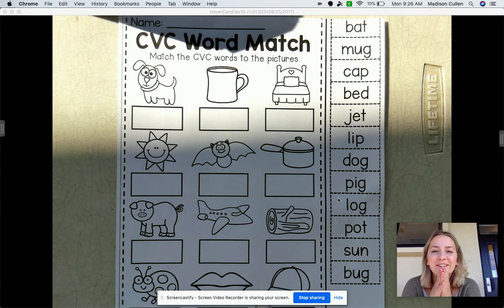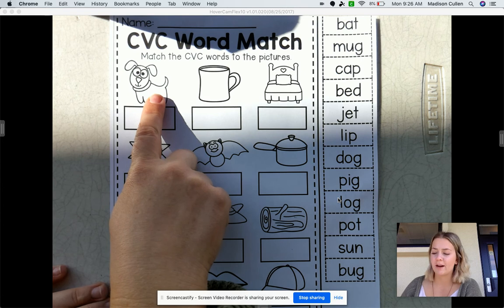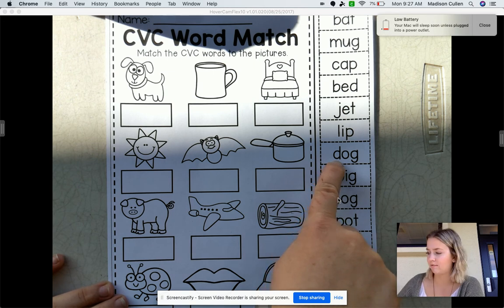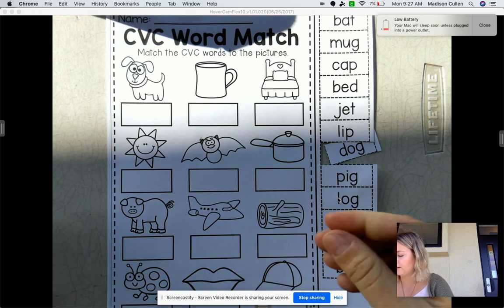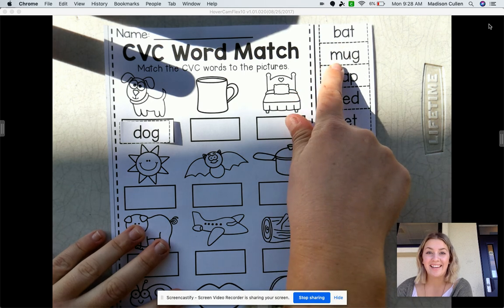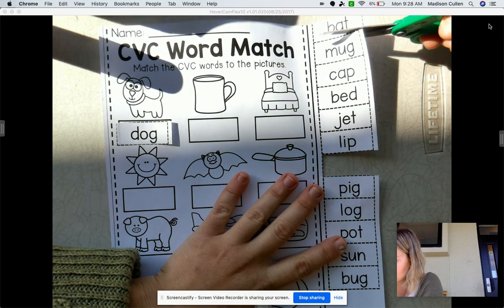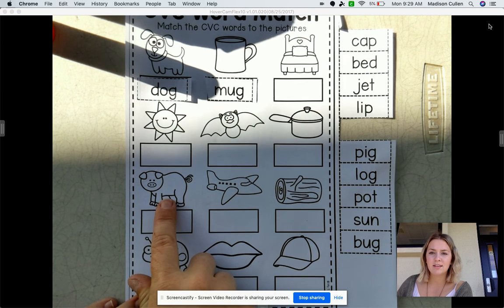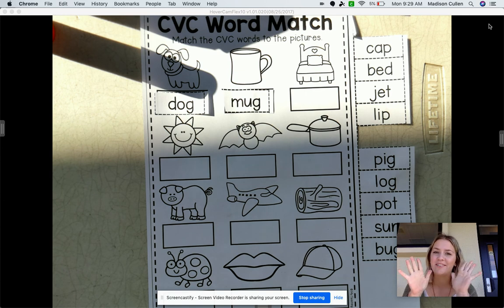Week 3- CVC Word Match